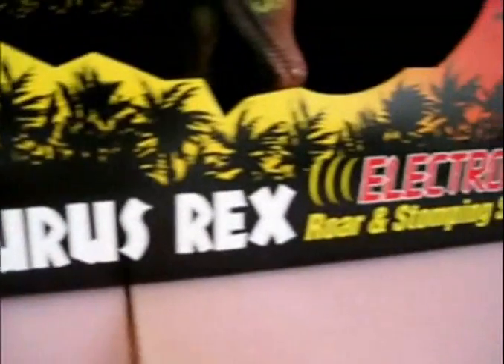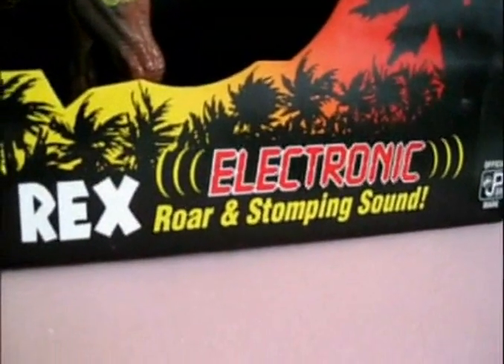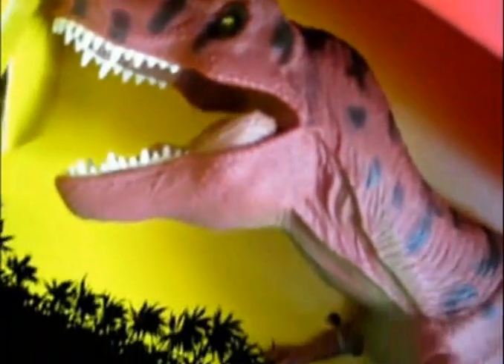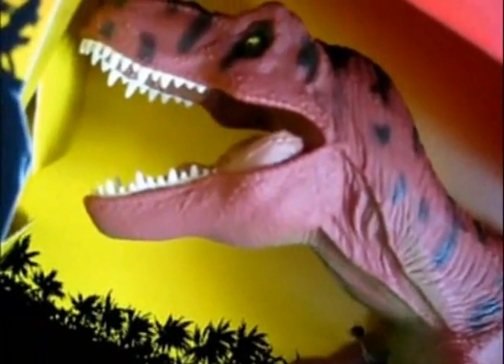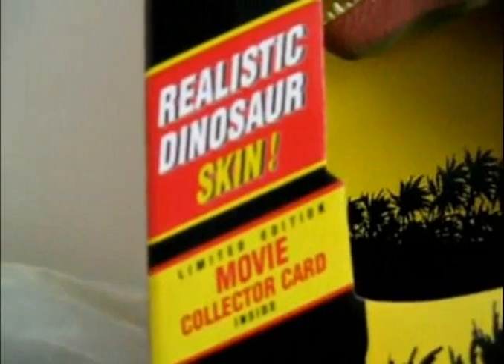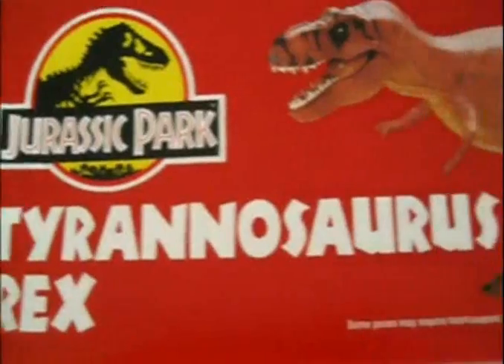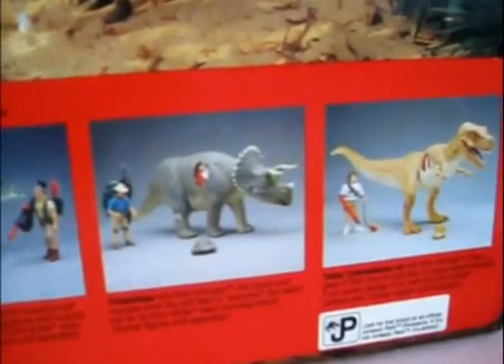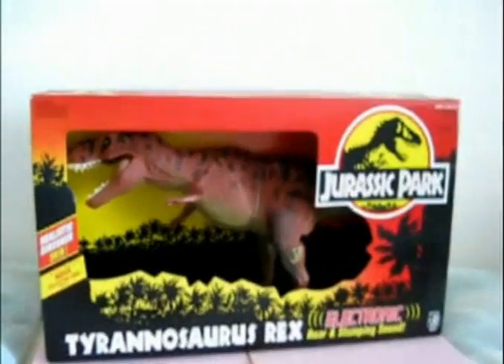Jurassic Park Tyrannosaurus Rex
This red t-rex was one of the most popular toys in Kenner's 1993 Jurassic Park Series 1 toy line. It had electronic roaring and stomping sound effects and was manufactured from a rubber, making the skin feel genuine.